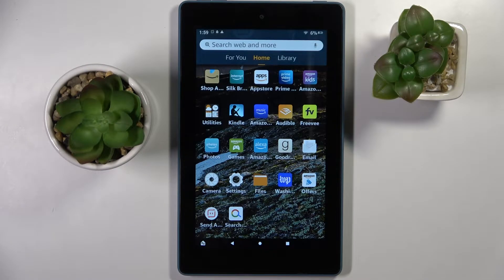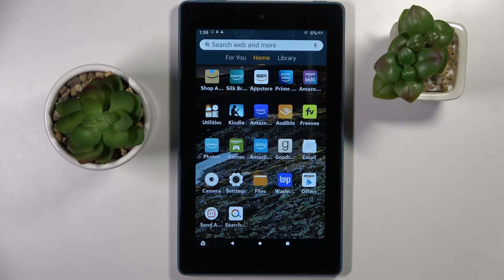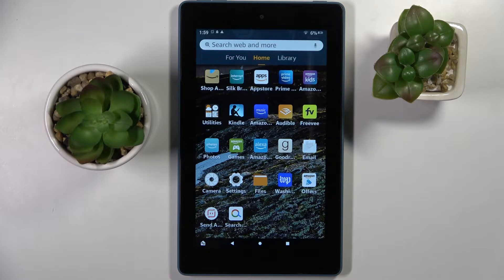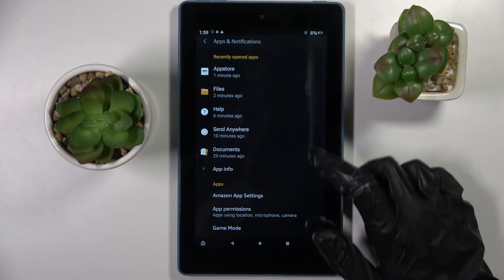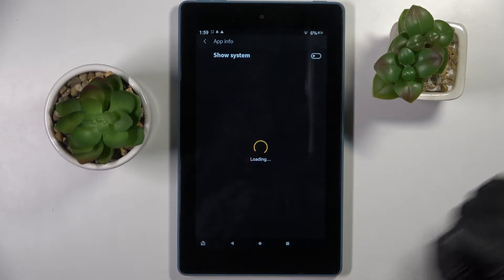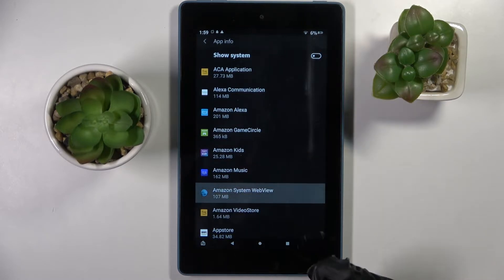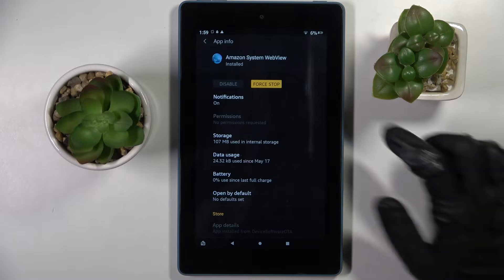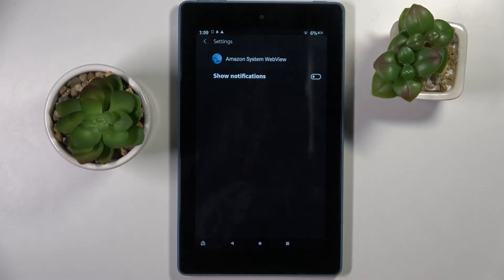How to Switch On / Off Apps Notifications in Amazon Fire 7?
In this video tutorial we are going to show you step by step how to manage all notifications settings from your apps. You have to enter for main settings of your device and follow our steps.

How to Turn On Apps Notifications in Amazon Fire 7? How to Turn Off Apps Notifications in Amazon Fire 7? How to Enable Apps Notifications in Amazon Fire 7? How to Disable Apps Notifications in Amazon Fire 7?